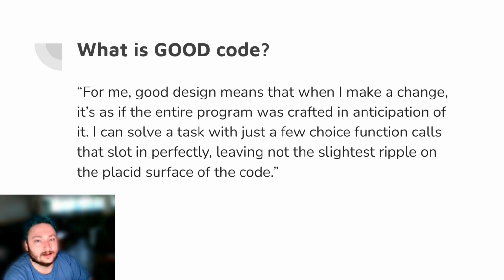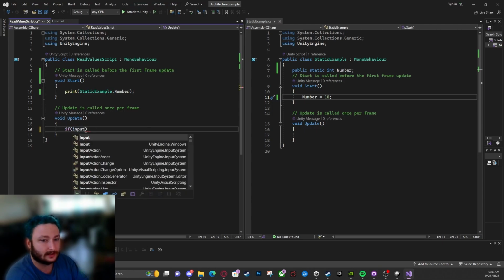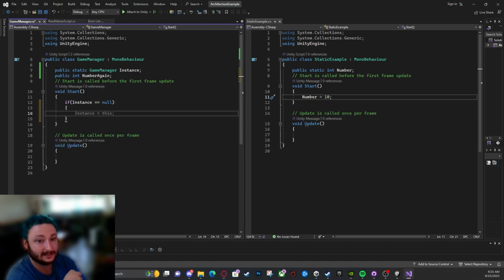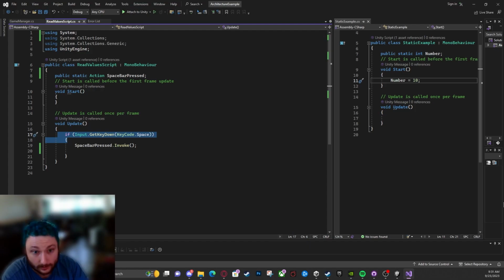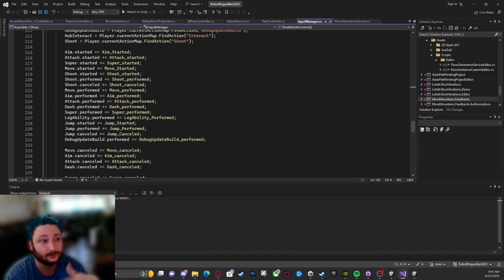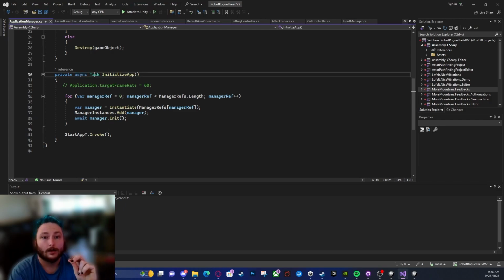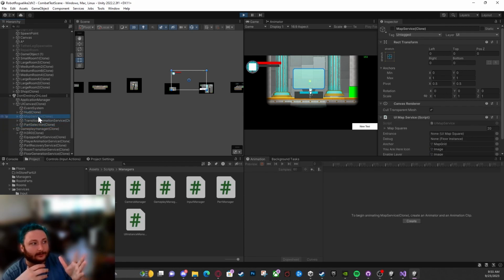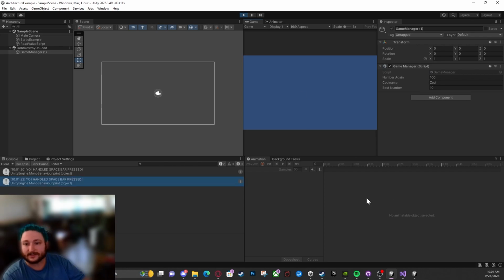My 2cents on Game Architecture